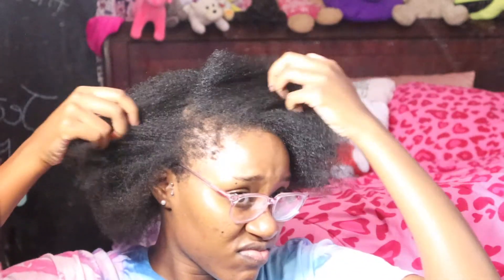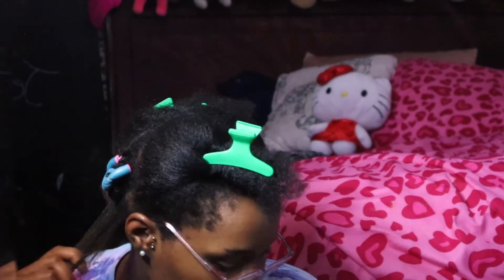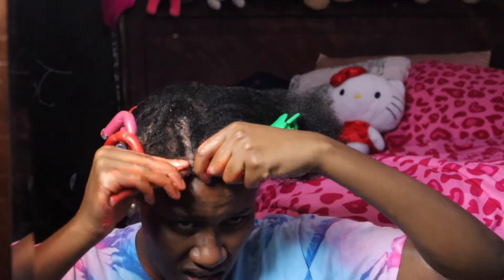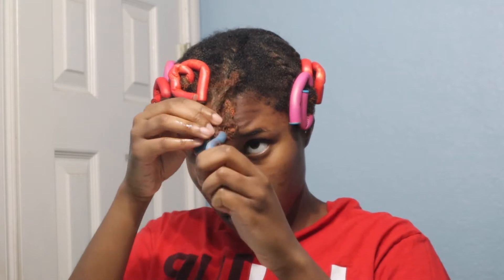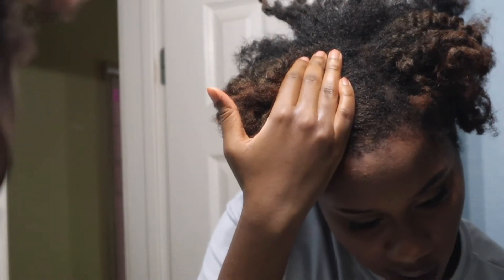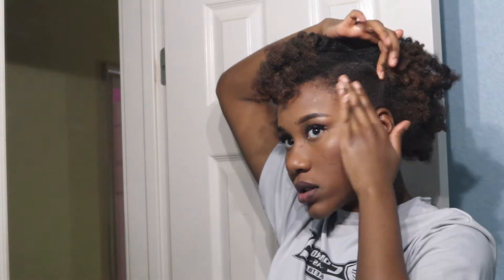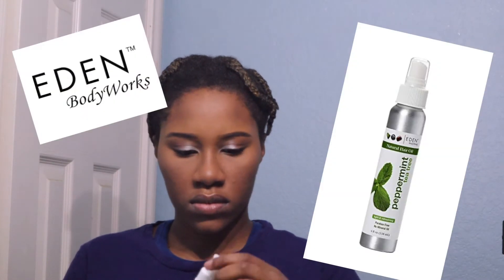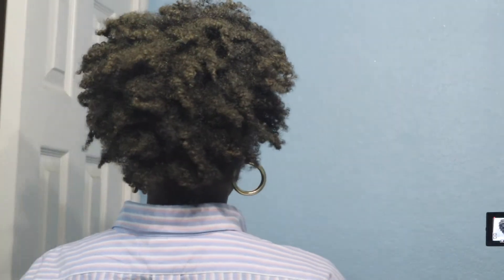I DYED MY HAIR USING WAX?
Orange hair paint wax

Gold hair paint wax

✨M Y S O C I A L M E D I A S✨

Q&A:
What do you use to film/edit? canon EOS M50 MIRRORLESS VLOGGING CAMERA/ my iPhone 8plus and final cut pro
What do you use to edit your thumbnails? Picmonkey/ or the app PHONTO.

► Any video ideas, questions, or just want to chat?